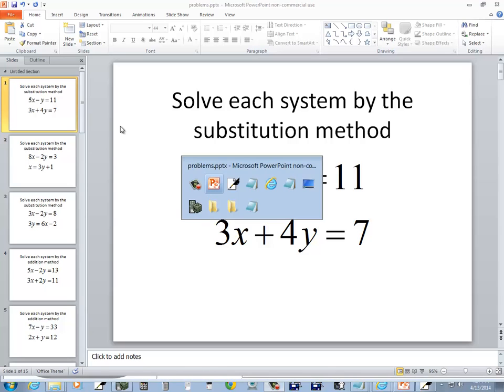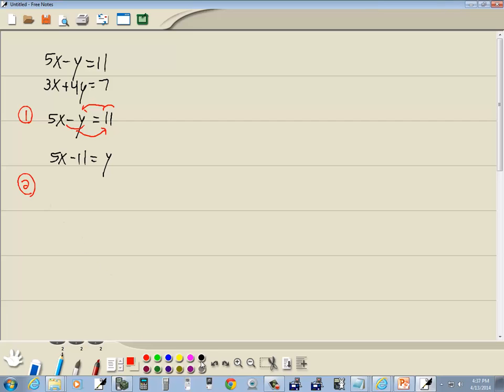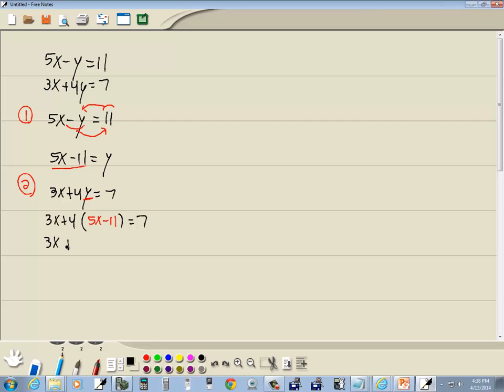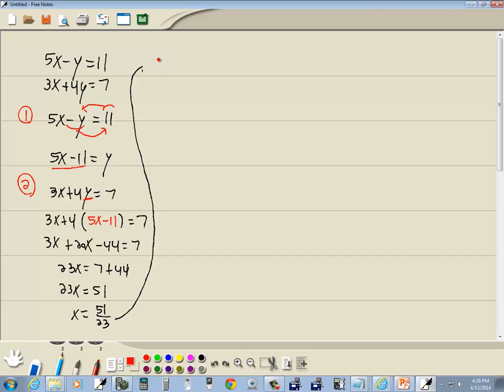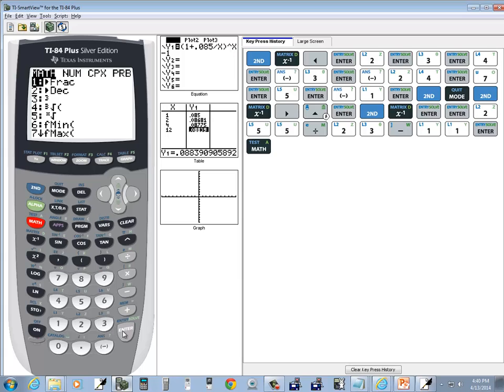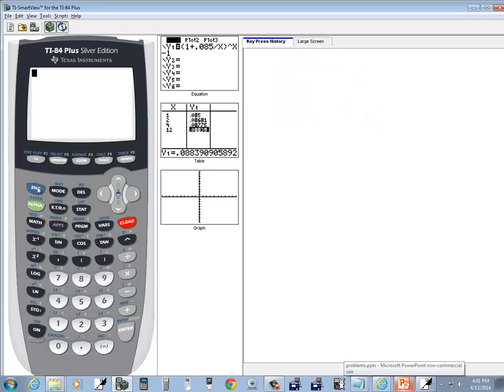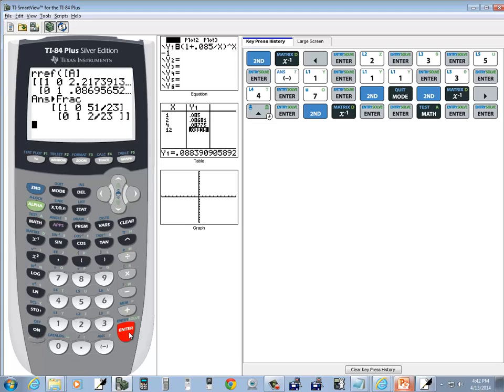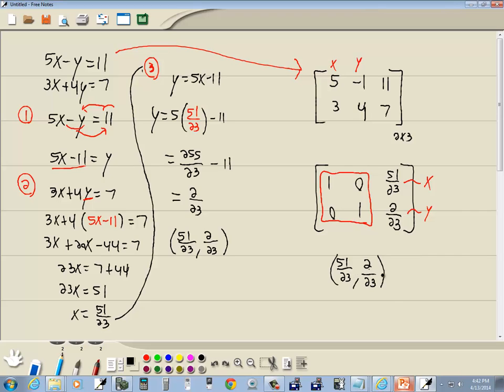College Algebra - Homework - Systems of Equations - Linear - 2 Equations_2 Variables - P0648974